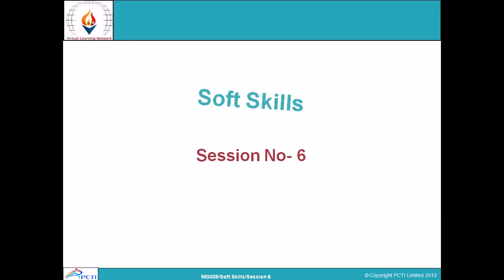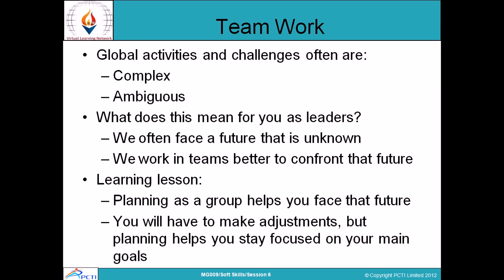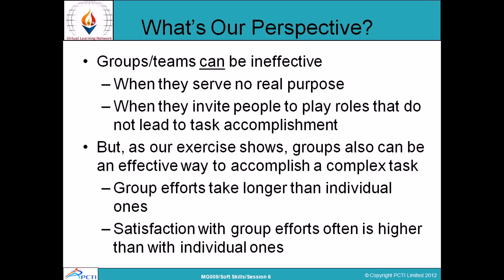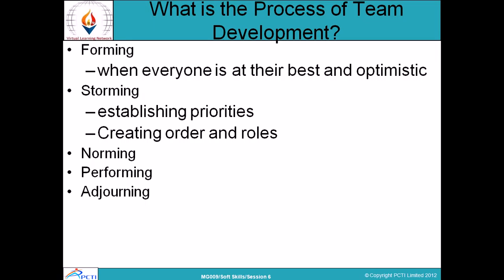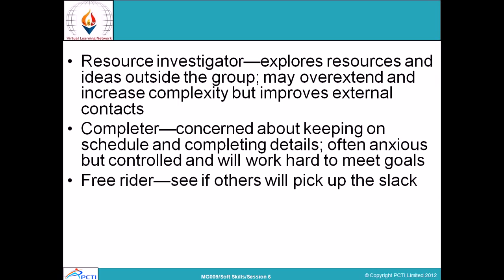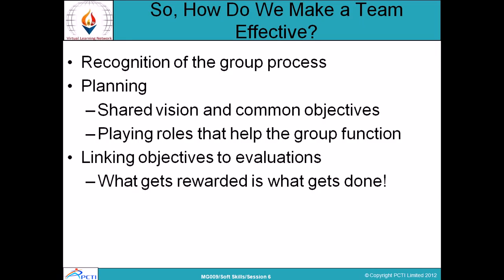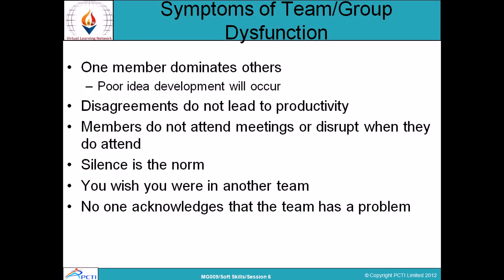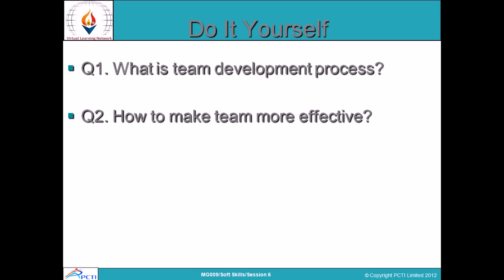V-LRN Soft Skill Session 6